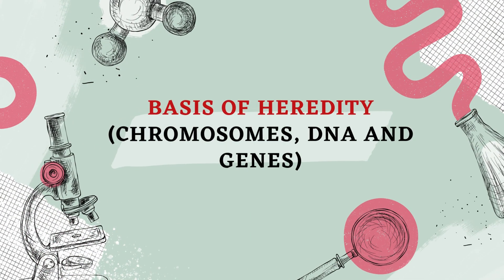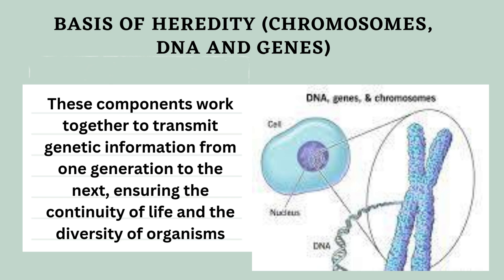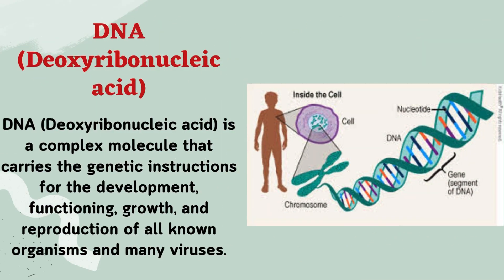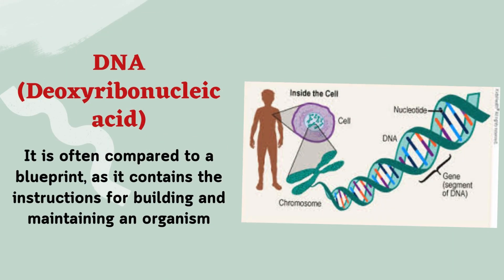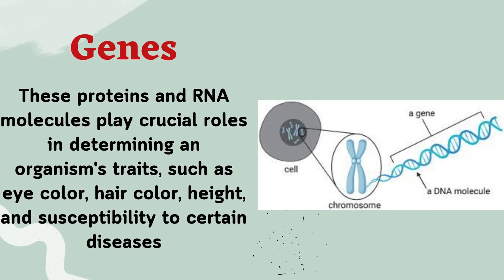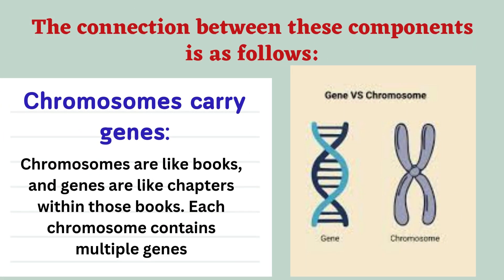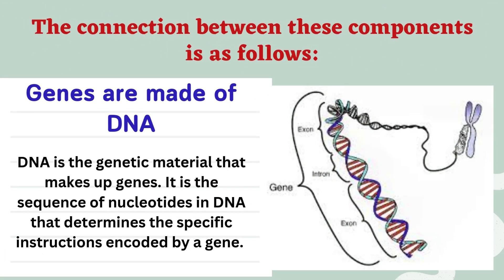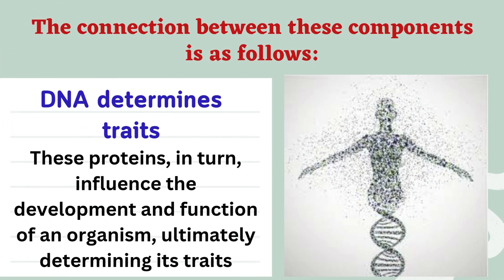Basis of heredity chromosomes, DNA and genes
Quiz Questions
Q1) Which 4 bases are present in DNA?
A) AUCG
B) ATDG
C) ATCG

Q2) Which statement about DNA is correct?
B) Thymine (T) pairs with adenine (A)